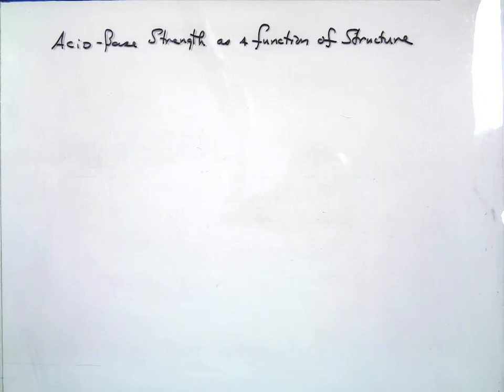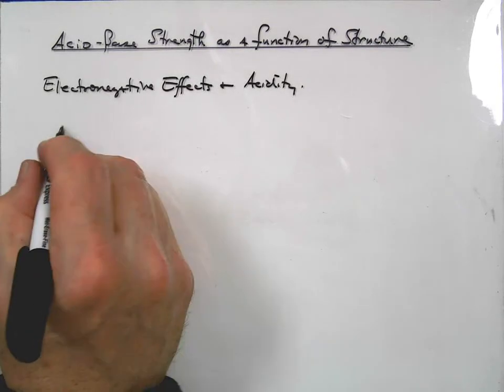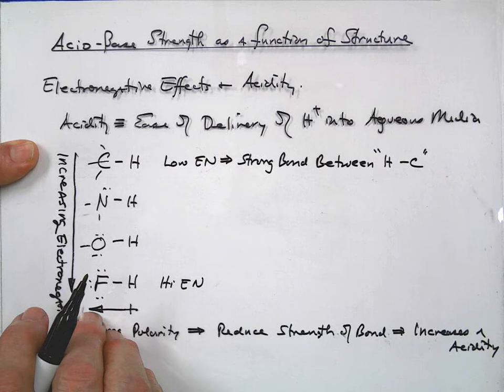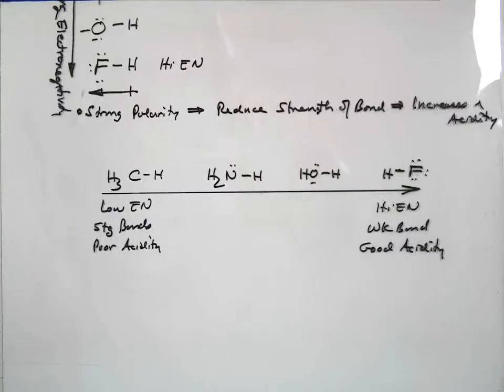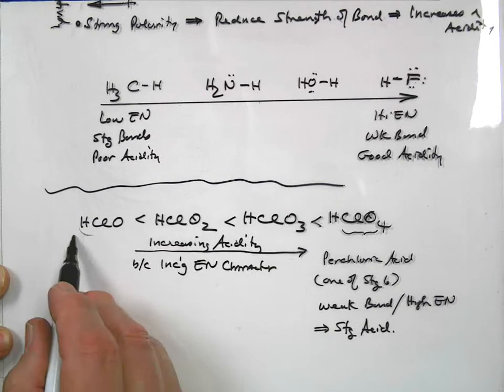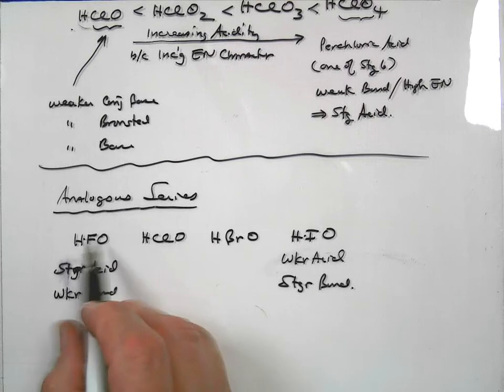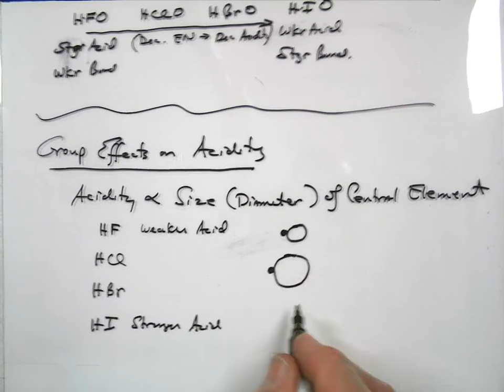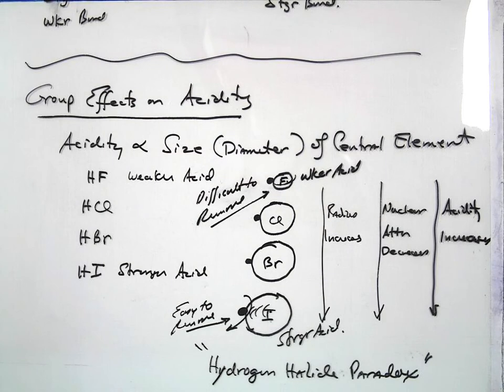Acid Base Stgth and Structure